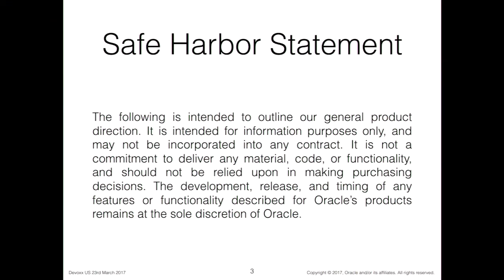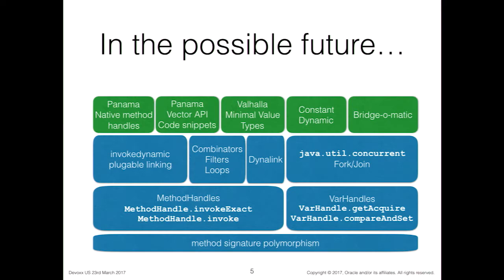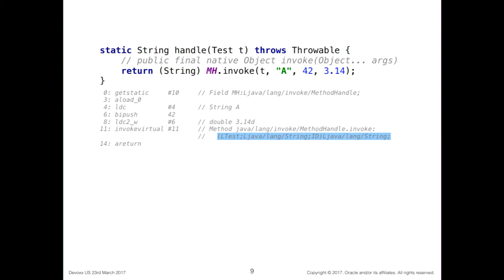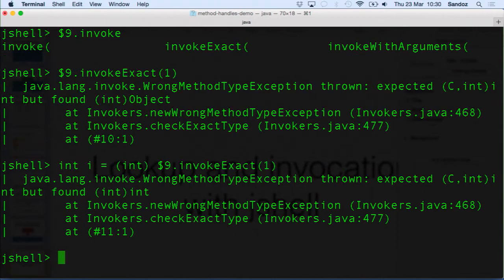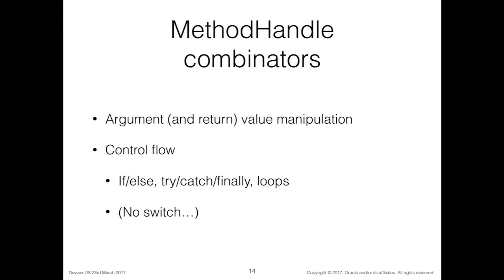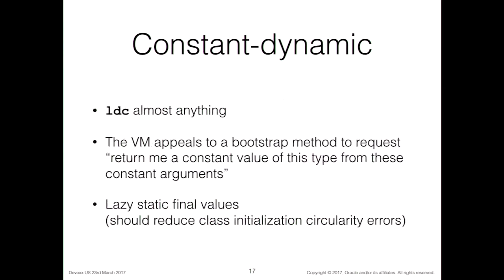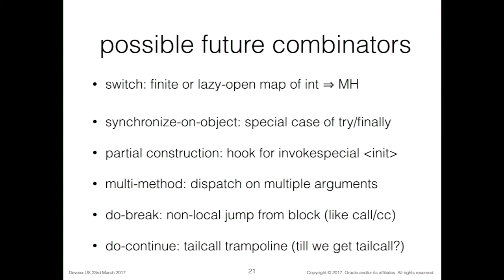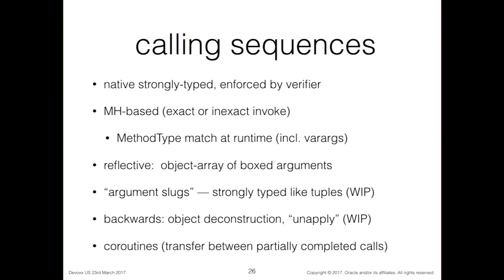The Invocation Game by John Rose and Paul Sandoz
Java 9 expands where invokedynamic is output by the Java compiler, such as for string concatenation, expands the support for building method handle combinator chains, such as for constructing loops, and expands the low-level notion of method handle invocation to methods on VarHandles for enhanced atomic access.

These are core features of the Java platform, that are utilized by the platform and by other frameworks and Java-based languages. They are often the foundations by which future enhancements or experiments are built upon (such as the invocation of native methods as proposed in Project Panama).

This presentation will explain those features in detail, and will then go on to discuss potential future features. The developer will gain a high-level understanding of these features and why they are important for the current and future Java platforms.

Paul Sandoz
A reformed RESTerfarian who previously co-led JAX-RS and led the implementation Jersey, who moved up into the clouds with the industrious bees of CloudBees, and then boomeranged back to Oracle and deep down into the Java stack.

John Rose
Lead or guide for Project Panama (native interconnect), the Da Vinci Machine Project (JVM futures), Project Valhalla (polymorphism and value types), Arrays 2.0, Metropolis (Java-on-Java RI), JVM security.

Has worked on Java technology at Sun then Oracle since 1995, contributing widely to functionality and performance of the Sun/JDK stack, touching everything from hardware architecture to code generators to libraries to programming languages.

Past projects include JVM invokedynamic, Java inner classes, Pack200 (archive format), the initial port of HotSpot (to SPARC), the Unsafe API, and various dynamic, parallel, and hybrid languages, including Common Lisp, Scheme (“esh”), dynamic bindings for C++.